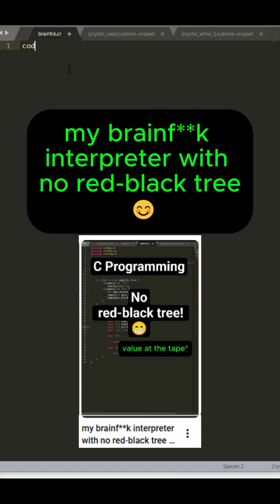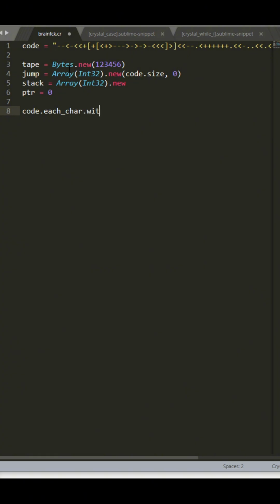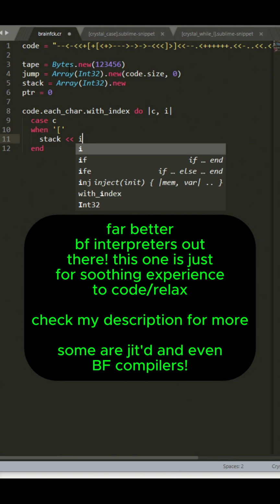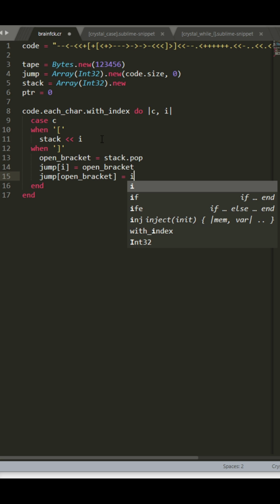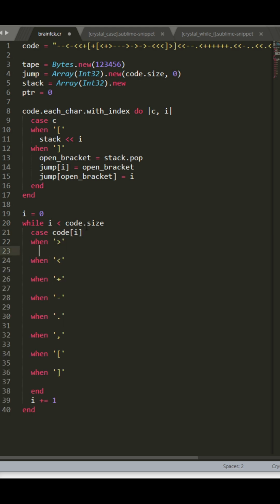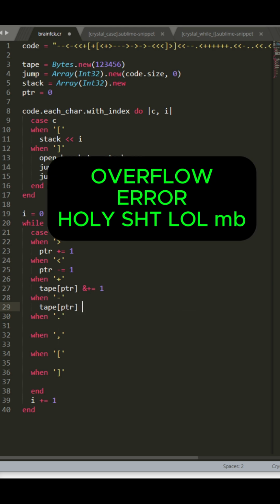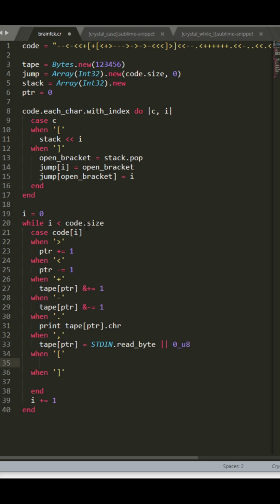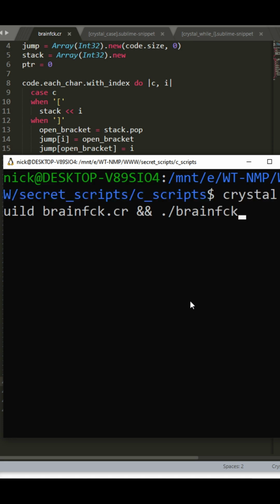my brainf**k interpreter with no red-black tree | Crystal Edition 😊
this code has no bounds/error checking and other stuff, and there's far better interpreters out there that are optimized, JIT'd, and even compilers just for bf:

also,  shout out to Ary Borenszweig and Brian J. Cardiff for creating such an awesome language!